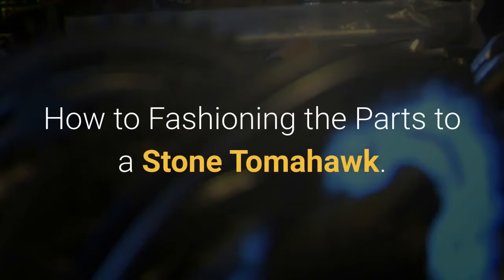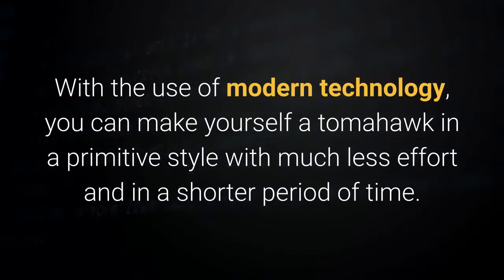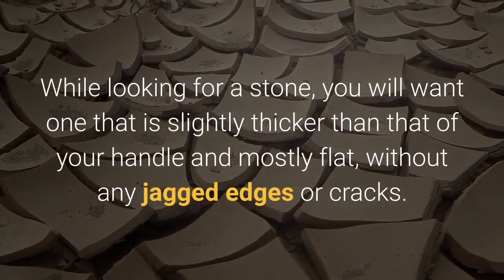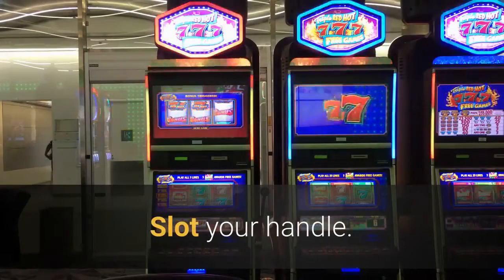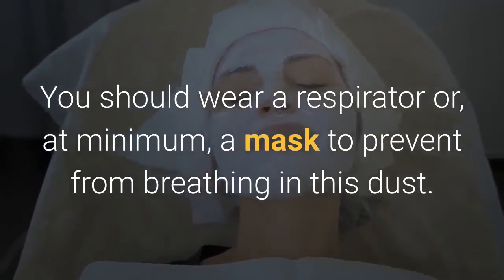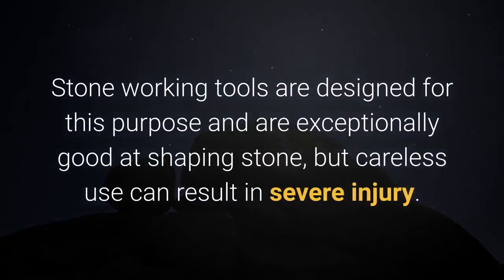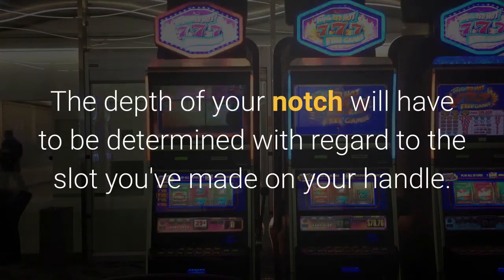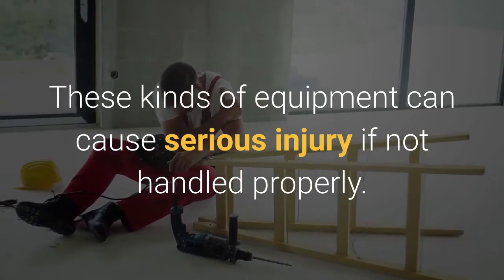how to fashioning the parts to a stone tomahawk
Tomahawks were used as tools and weapons by many of the native tribes that inhabited North America prior to its colonization. These general purpose instruments have enjoyed recent popularity in the form of tomahawk throwing competitions and tournaments. Whether you plan on using your tomahawk to learn a precision based skill or displaying it as a decorative piece of historical memorabilia, you can make your own 'hawk much like the Native Americans did so many years ago.

Accumulate your tools and materials. With the use of modern technology, you can make yourself a tomahawk in a primitive style with much less effort and in a shorter period of time. For this endeavor, you will need.
Alcohol (or epoxy solvent; optional), Cold water, Epoxy, Eye protection, Grinder or stone cutting saw.
Head protection, Pliers, Pot (for boiling water), Respirator (for stone dust), Sandpaper (to polish stone ax-head).
Scissors, Sinew, Stone (for ax-head), Wooden handle.

Evaluate your stone and handle ratio. A stone that is too large will be cumbersome and may put too much weight on the handle. While looking for a stone, you will want one that is slightly thicker than that of your handle and mostly flat, without any jagged edges or cracks. The stone and handle will be notched later so that each fits together sturdily.
A suitable, sturdy wooden handle can be bought at your local hardware store. Just about any kind of wood can be used in this process, so long as the thickness of the handle is slightly larger in diameter than that of your stone.

Polish your stone. Depending on the kind of stone you are using, you may need to start polishing with a relatively coarse grade sandpaper. 60 grit is a good starting point.
You can use finer grit sandpaper once the hard edges have been softened to give your tomahawk head a finished appearance.

Slot your handle. Your stone tomahawk head will attach to your handle by fitting into its slotted end. Using a hacksaw, cut one end of the handle of your tomahawk so that it is ¾ the diameter of your stone head of your ax.

Prepare to fashion your ax-head. For the best possible fit for your tomahawk, you will want to make a corresponding notch to your handle in your stone. First you should make sure you are properly prepared to use your grinder, or other stone cutter, to notch your stone.
Cutting stone can create a good amount of dust. You should wear a respirator or, at minimum, a mask to prevent from breathing in this dust.
Have a container of cool water nearby. Grinding or cutting stone will create a good amount of heat. You should dunk your stone regularly in your container of water to keep it from overheating.
Eye protection is necessary in case a piece of rock or your fiber wheel breaks free during this process.
Head protection, like a thick wool hat, can also provide ideal protection if a chipped piece of stone or equipment flies of your grinding wheel.

Notch your stone ax-head. It is advised that you work carefully and slowly while grinding or cutting your notch into your stone. Stone working tools are designed for this purpose and are exceptionally good at shaping stone, but careless use can result in severe injury. Depending on your grinder/cutter, there could be many configurations for use of this tool. Follow all directions as outlined in the manual, but, in principle.
Place your stone securely in the cutting area.

Note :
Acknowledgements